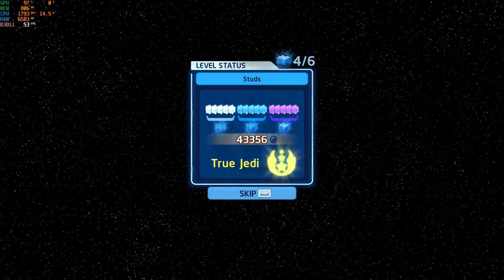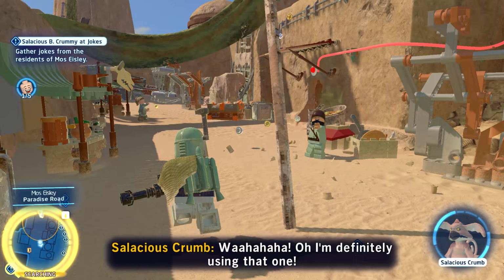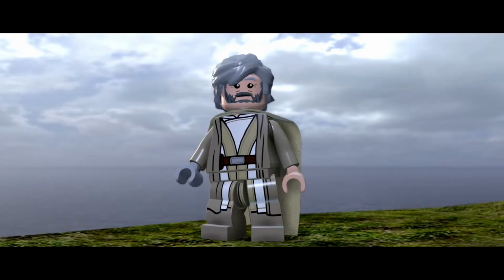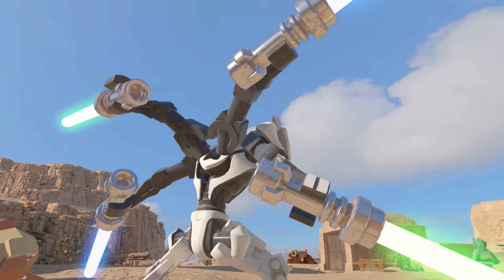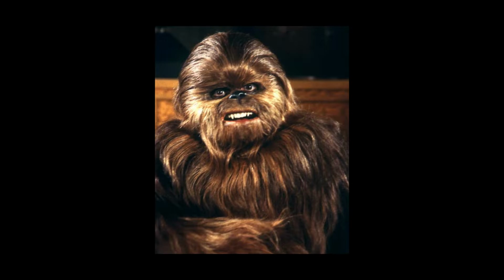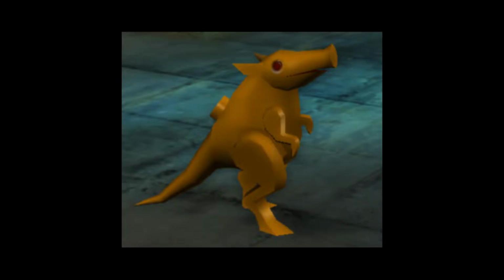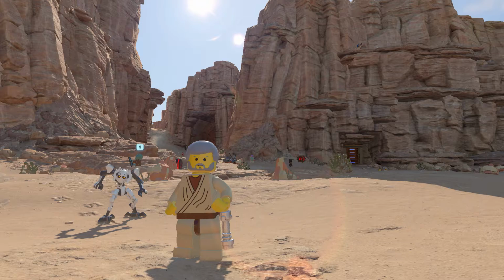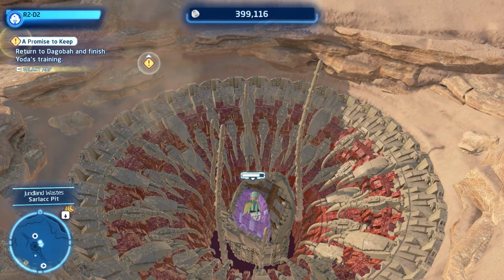Lego Star Wars The Skywalker Saga Review But It's Rushed for May the 4th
I may take this down because i am half unhappy with this video.